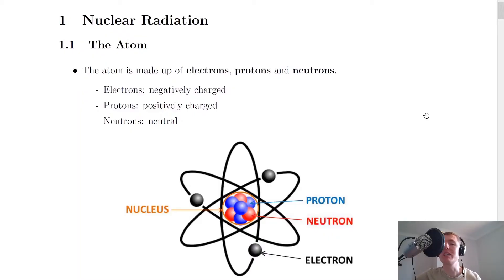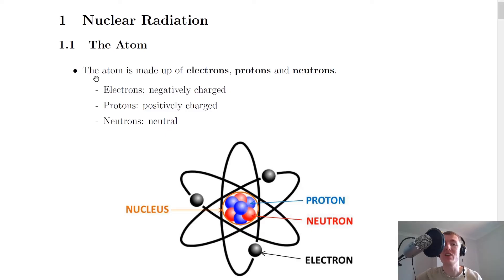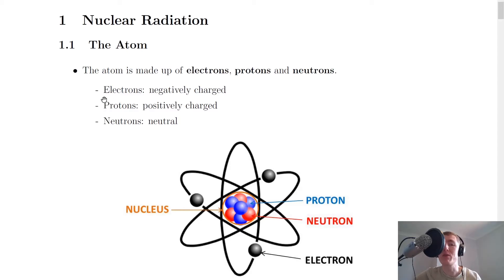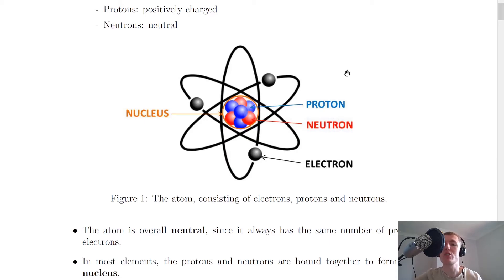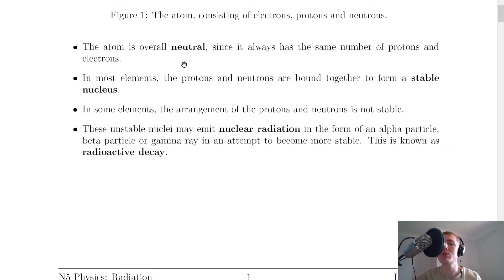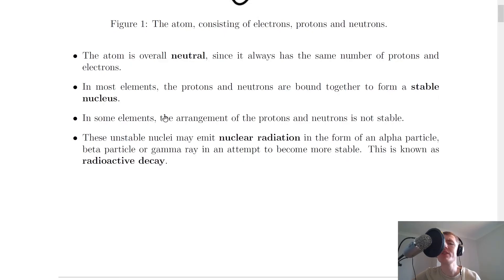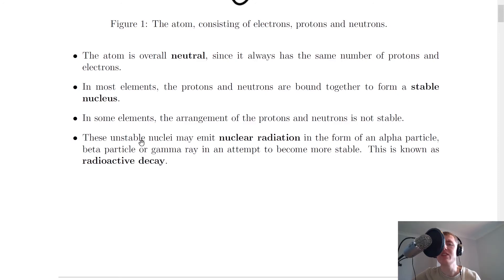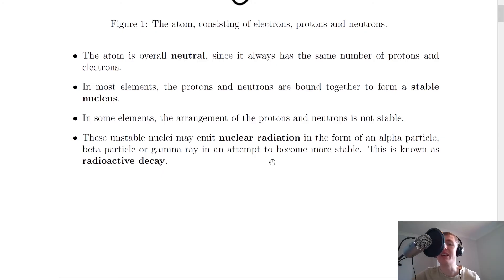National 5 Physics | Radiation | The Atom | THEORY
A brief overview of the structure of the atom and the definition of radioactive decay.